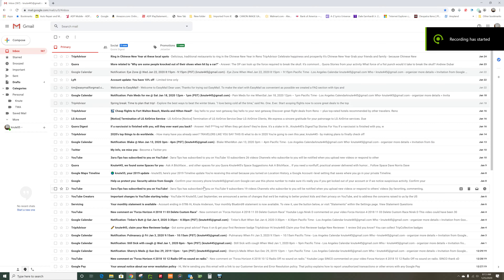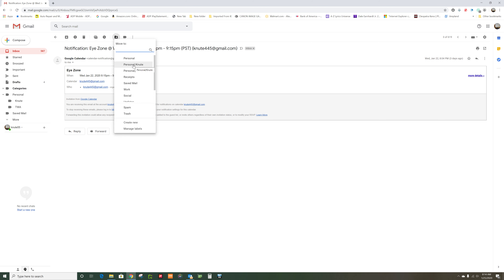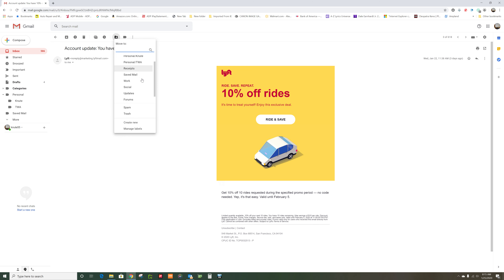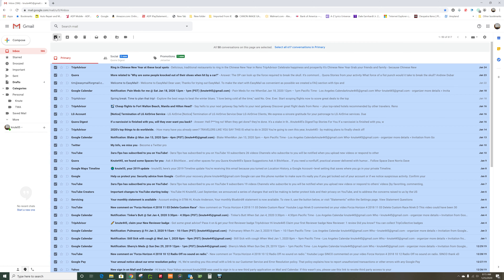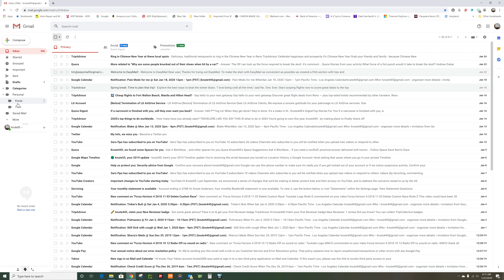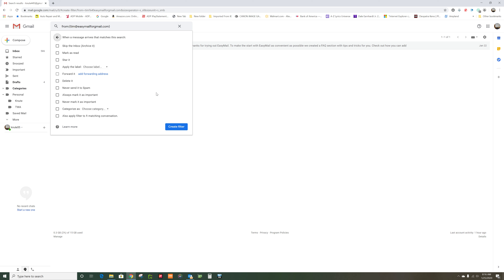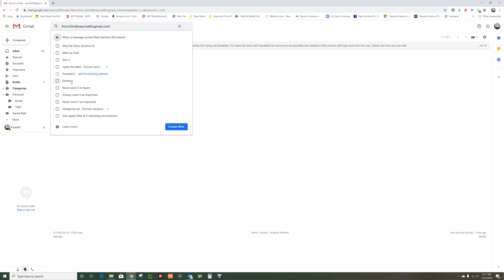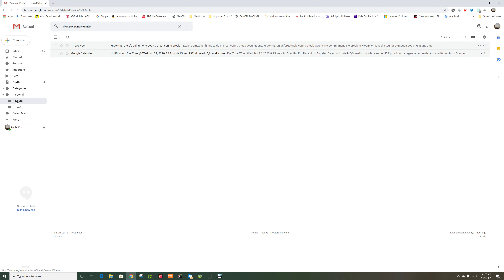Move to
Move inbox email to a Label or Folder in Gmail